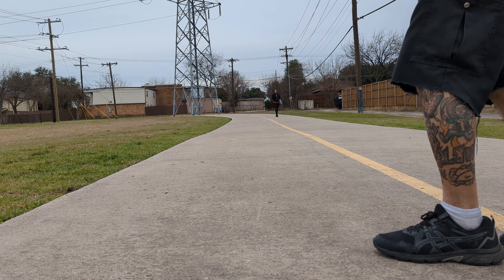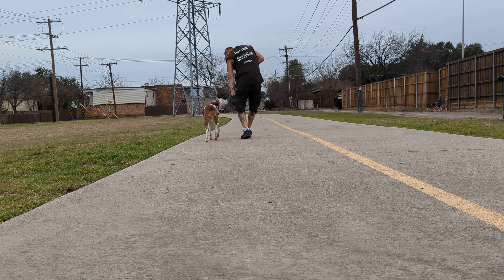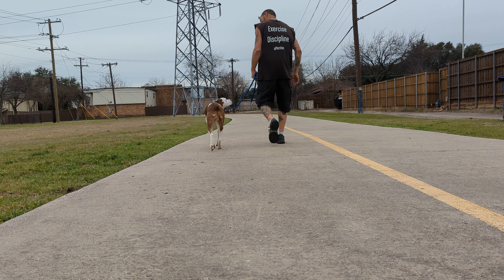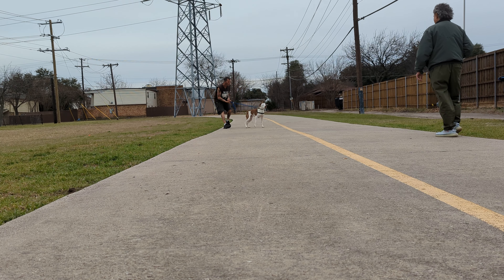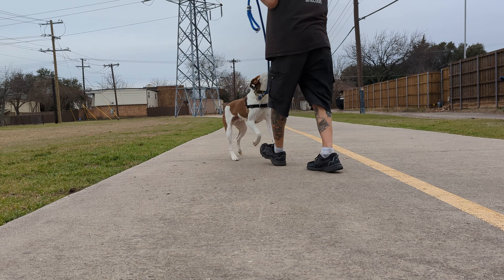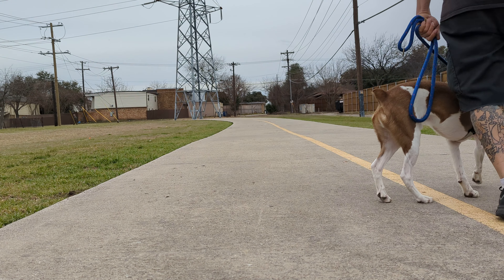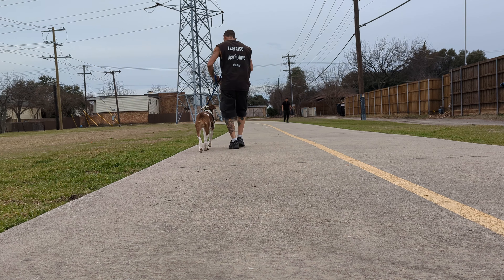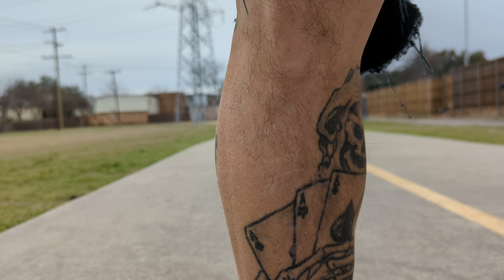Zazu - restarted heel drills after talking to neighbor about loose dog